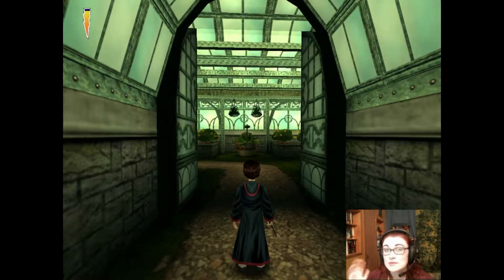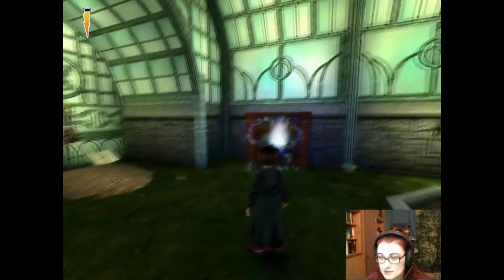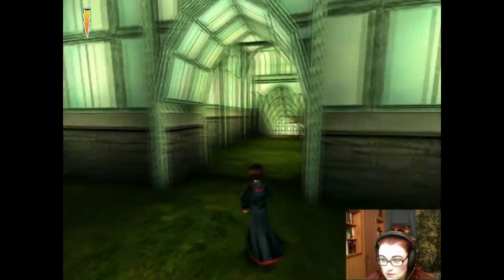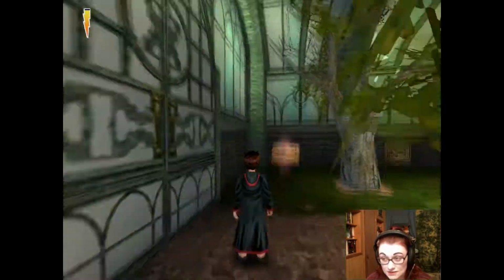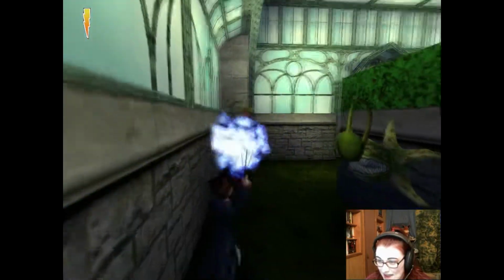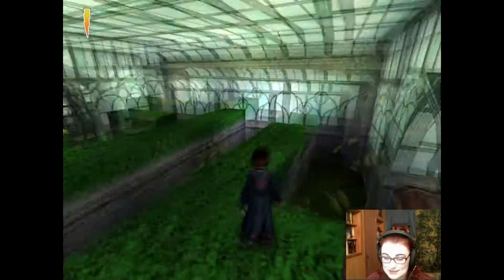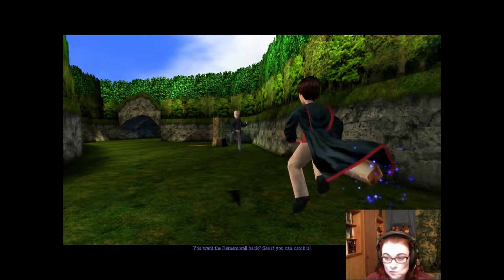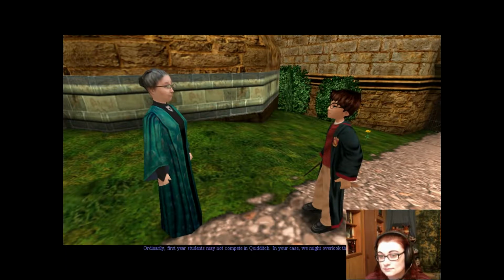GREENHOUSE GRUMPS ~ Harry Potter and the Philosopher's Stone #5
These plants just do NOT seem happy about us being here... Probably due to being practically lit on fire, but that's totally beside the point, right?

Until next time, My Little Wolfies. Bye!